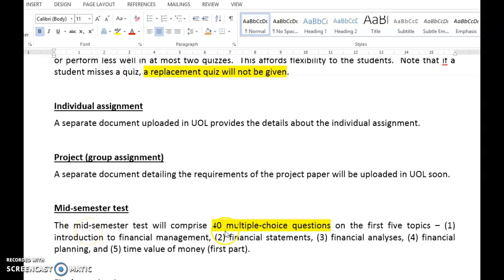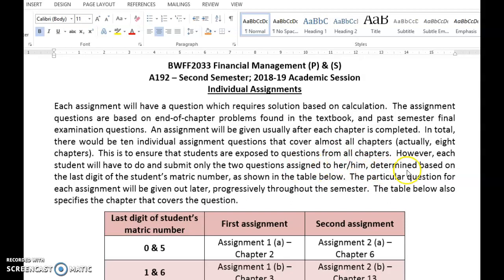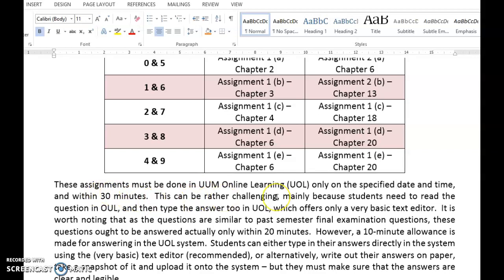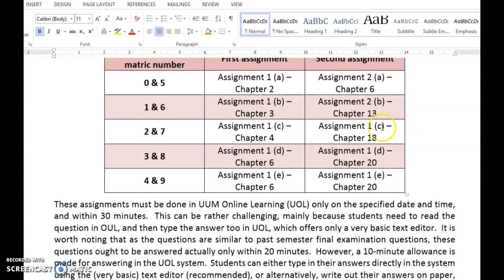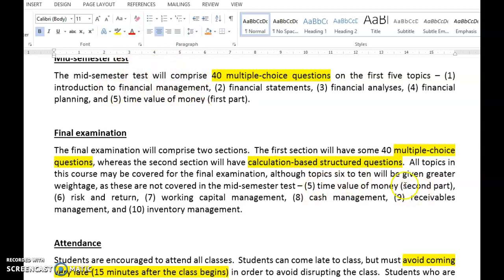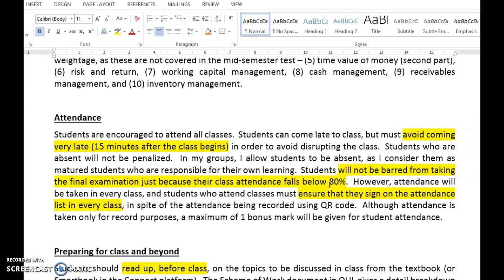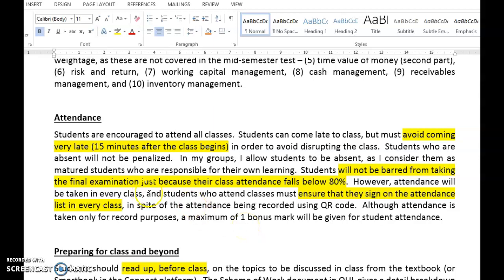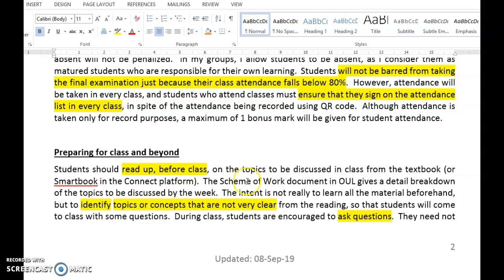Course Introduction (Part 2)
This clip is meant for students registered for the BWFF2033 Financial Management course in groups (P) and (S) for the A192 semester in Universiti Utara Malaysia.
This clip provides an introduction to the course.
This second clip covers the following topics:
* Assessment - individual assignment, test & exam
* Attendance